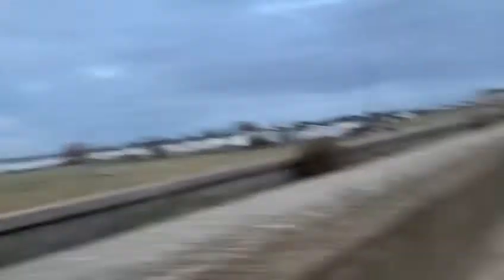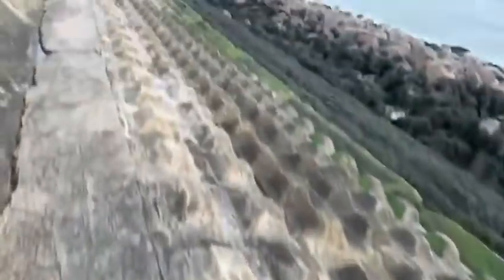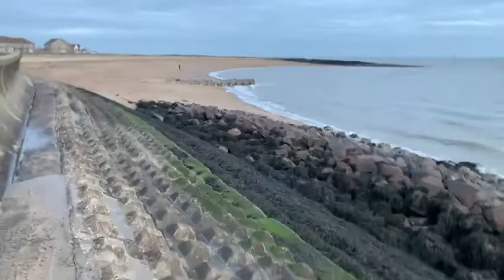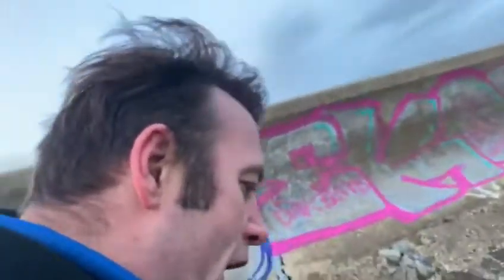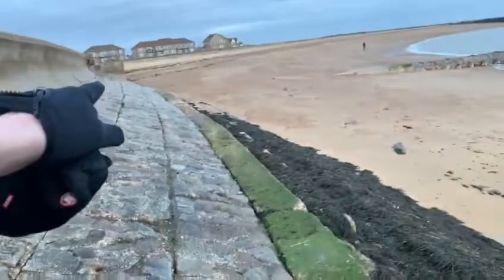Teaching to walk across Rock seawall Jaywick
Teaching to walk across Rock seawall Jaywick DannySloggettVision